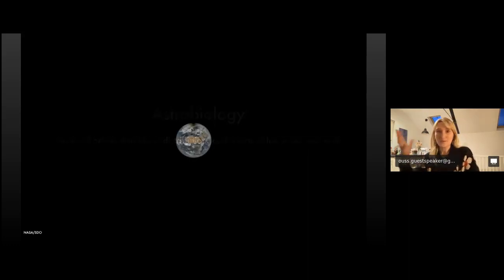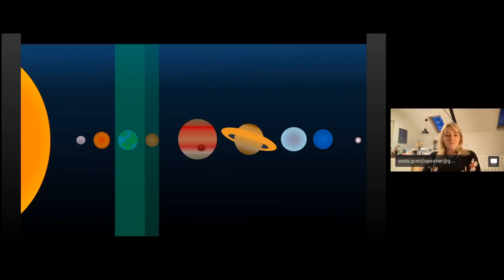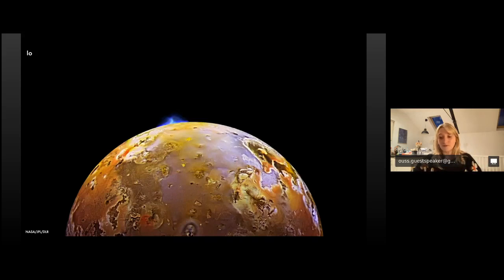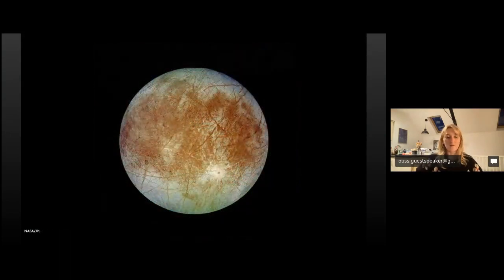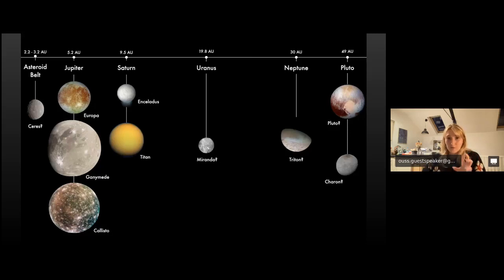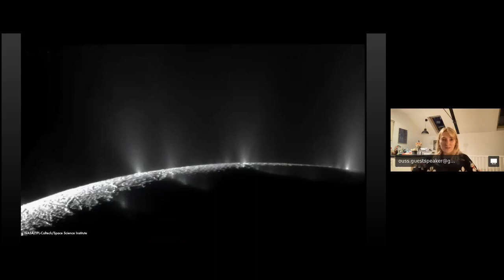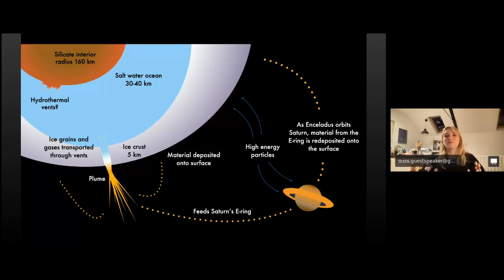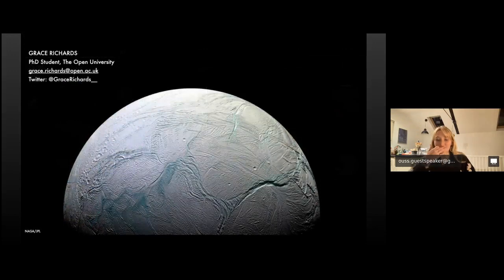Grace Richards: How to Build an Icy Moon: Space Ice and Everything Nice Recorded: 5th October 2021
Open University PhD student Grace Richards studies Enceladus, which is an icy moon of Saturn. As part of her PhD, she builds systems which replicate the surface conditions of the moon, and is currently growing ices which are similar to those expected on Enceladus. She also works on how ice is affected by the space environment, including impacts from grains in Saturn's E-ring.